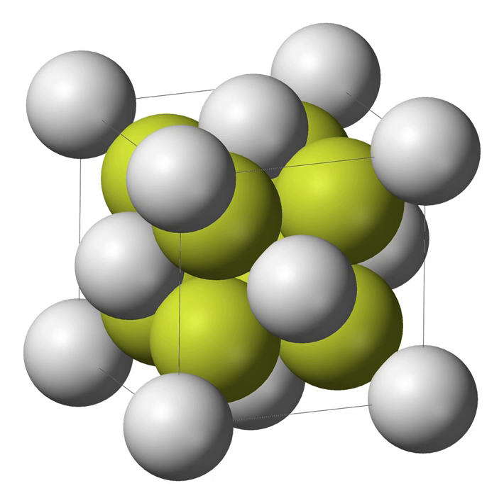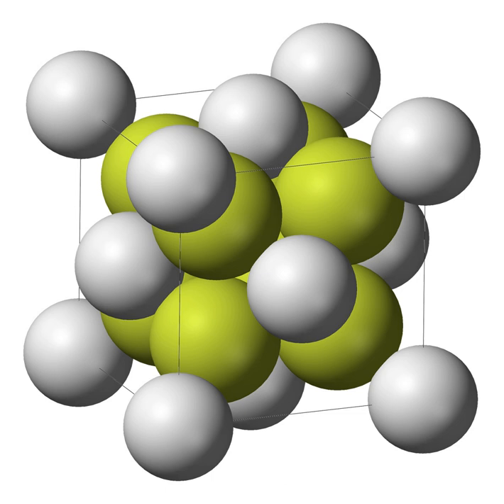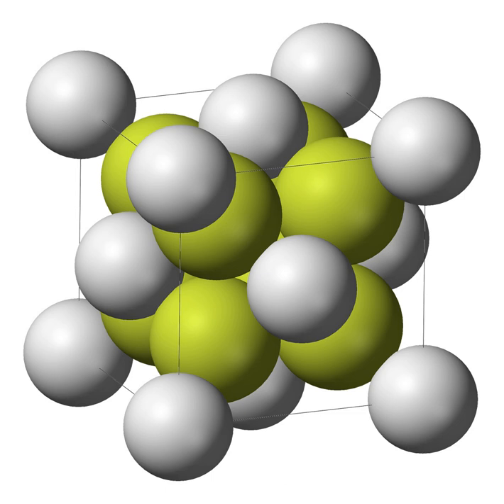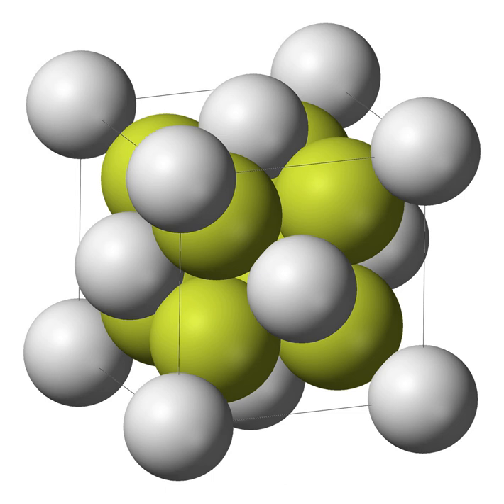Thorium dioxide | Wikipedia audio article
This is an audio version of the Wikipedia Article:
Thorium dioxide

SUMMARY
Thorium dioxide (ThO2), also called thorium(IV) oxide, is a crystalline solid, often white or yellow in color. Also known as thoria,  it is produced mainly as a by-product of lanthanide and uranium production. Thorianite is the name of the mineralogical form of thorium dioxide. It is moderately rare and crystallizes in an isometric system. The melting point of thorium oxide is 3300 °C – the highest of all known oxides. Only a few elements (including tungsten and carbon) and a few compounds (including tantalum carbide) have higher melting points.  All thorium compounds are radioactive because there are no stable isotopes of thorium.